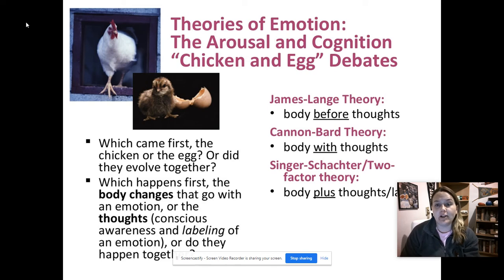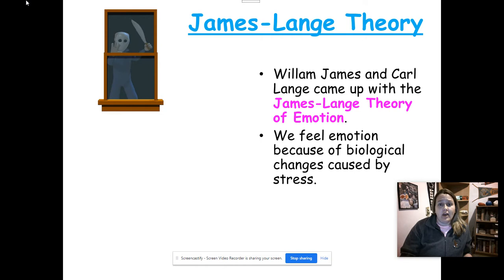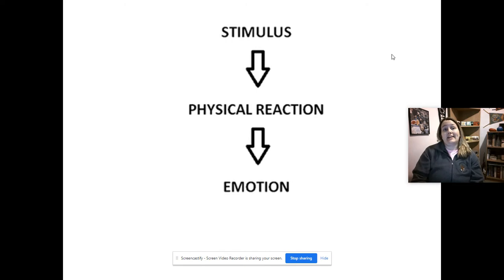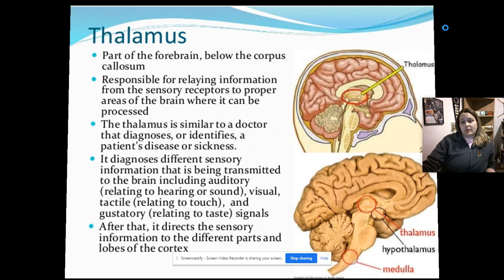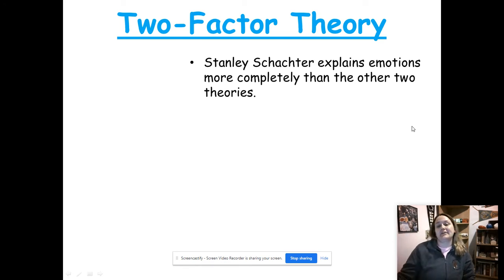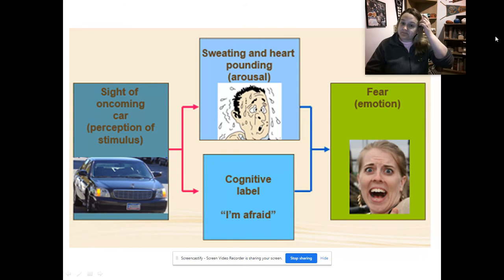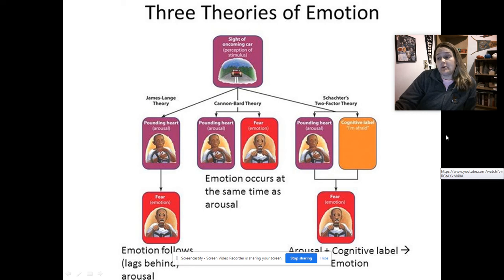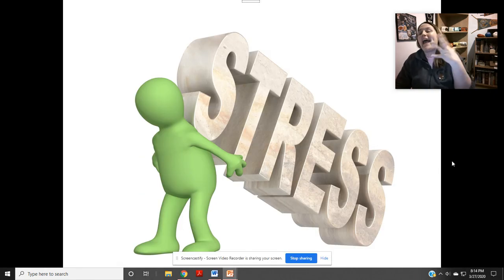Ch. 12: Three Major Theories of Human Emotions